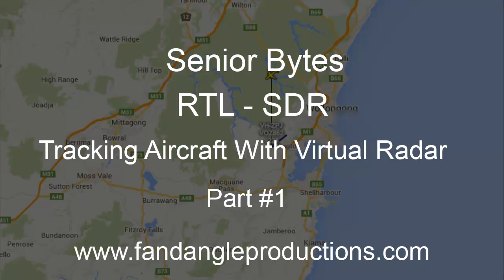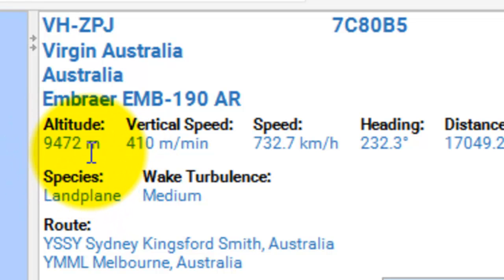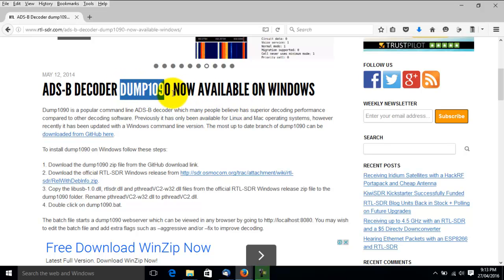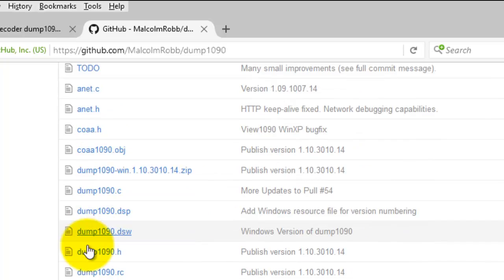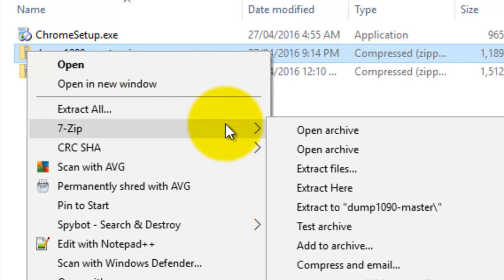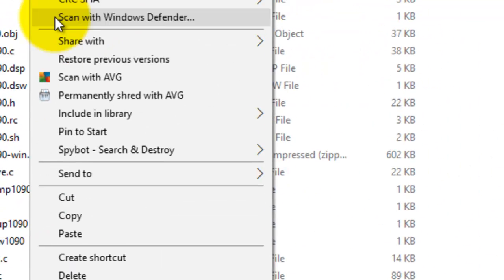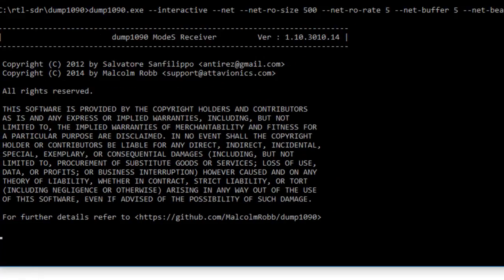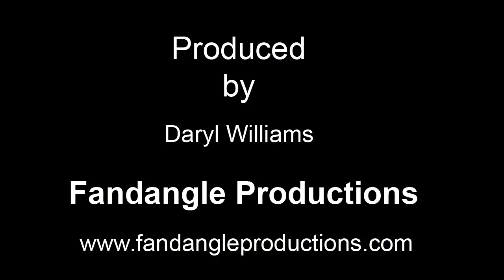RTL-SDR Tracking Aircraft With Dump 1090 And Virtual Radar #1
Did you know you can track aircraft using a TV USB Dongle. Using Software Defined Radio (SDR), Dump1090 and Virtual Radar software.

This tutorial shows you how to install Dump1090